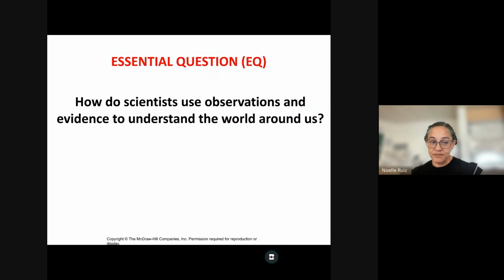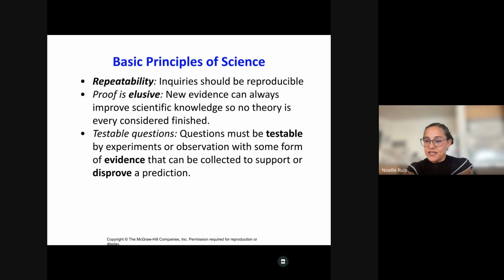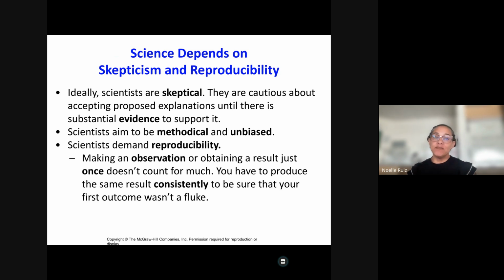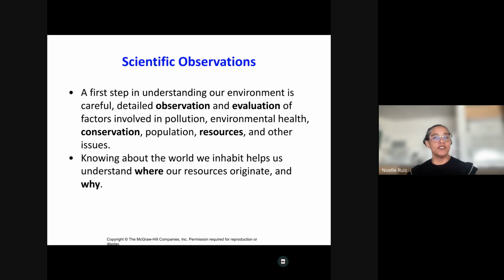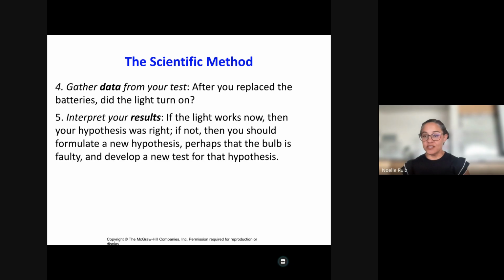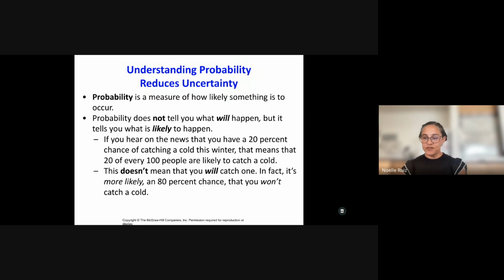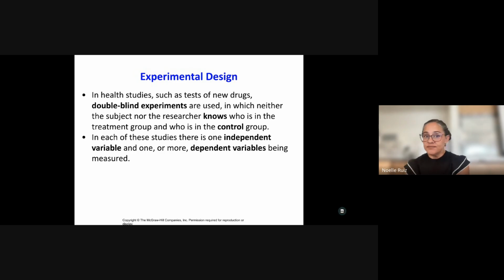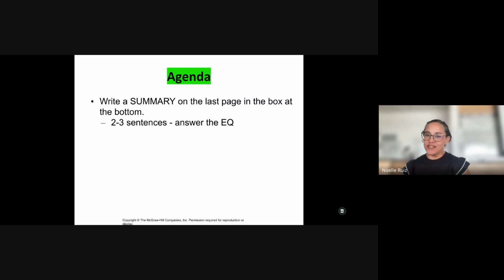Environmental Science 1.1 Lecture Notes